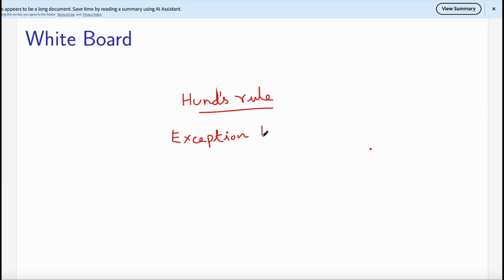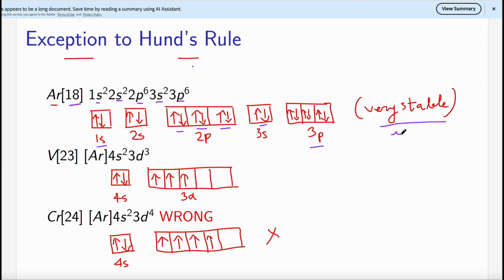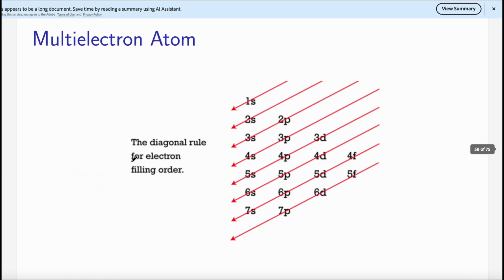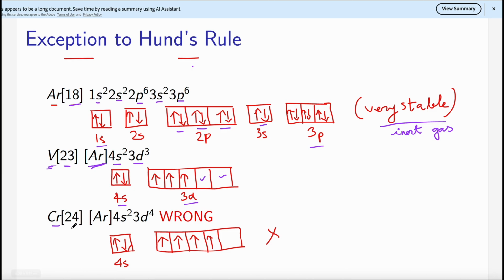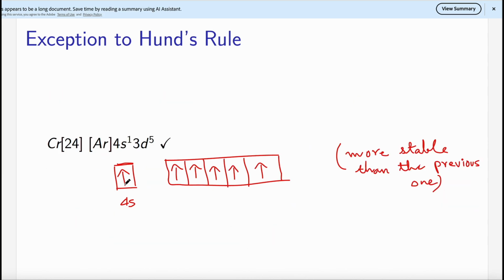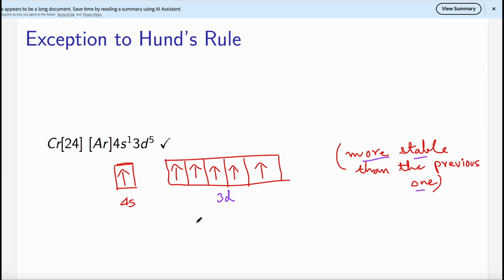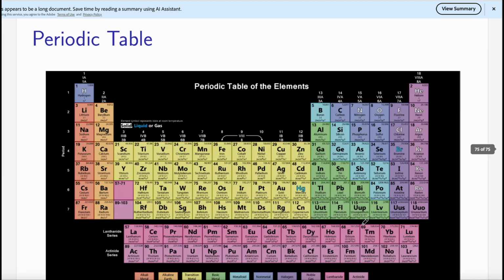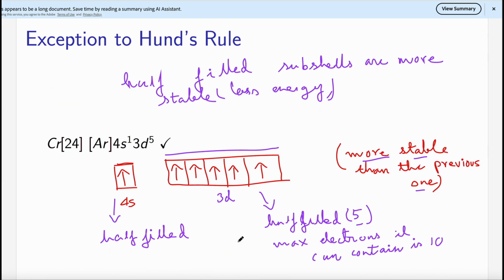Atomic Structure , Periodic Table and Chemical Bonding - Part 8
We discuss  an exception to Hund's Rule for writing down the electronic configuration of  ground state of multielectron atoms